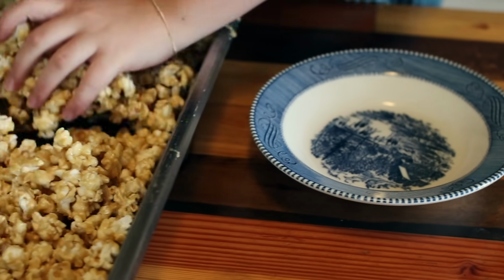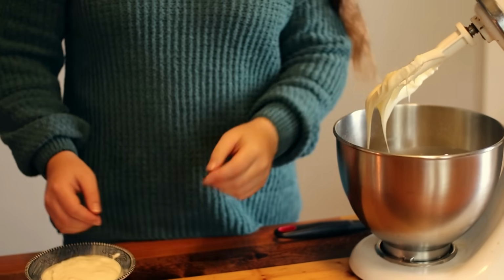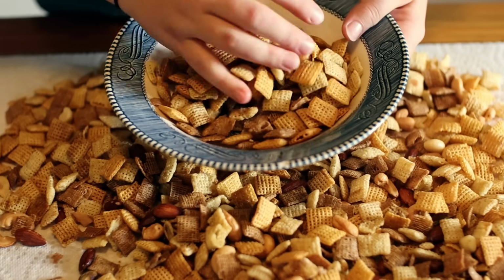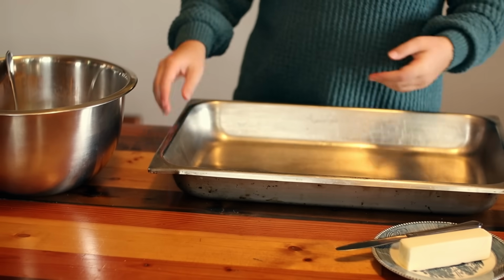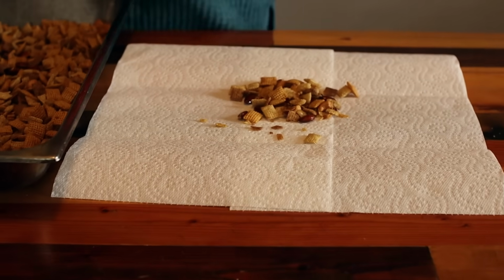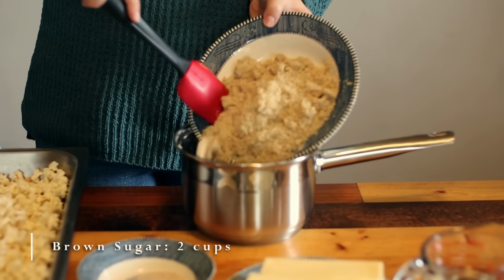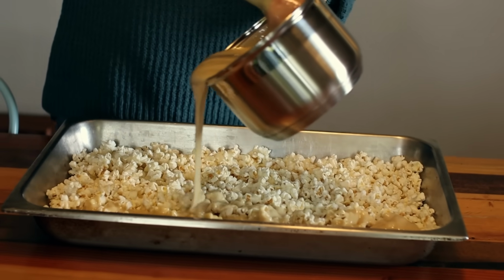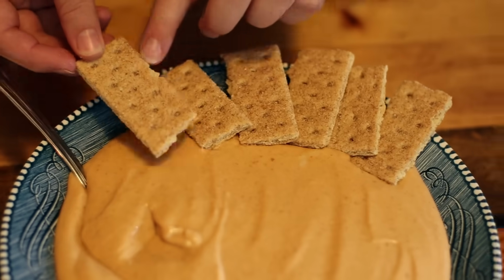Fall Snack Extravaganza: Pumpkin Dip, Caramel Corn, and Chex Mix Recipes! | Heartway Farms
🍁 Welcome to our Fall Snack Extravaganza! Join Annie and Marie in this delightful cooking adventure as they whip up some scrumptious fall snacks that will tickle your taste buds. From creamy pumpkin dip to the all-time favorites like homemade caramel corn and Chex mix, get ready for a burst of flavors that celebrate the cozy autumn season! 🍂

🎃 Pumpkin Dip Recipe:
Indulge in the flavors of fall with our delicious pumpkin dip recipe. Creamy, rich, and perfectly spiced, it's the ideal companion for your fall gatherings. Watch as we share step-by-step instructions to create this delightful dip that's sure to be a crowd-pleaser.

🍿 Homemade Caramel Corn Recipe:
Nothing says fall like the sweet aroma of caramel corn! Learn how to make this classic treat from scratch. Crunchy, sweet, and utterly addictive, you won't be able to resist this homemade caramel corn recipe. Follow along as we demonstrate the easy-to-follow steps.

🥣 Chex Mix Recipe:
Experience the perfect blend of salty crunch with our Chex mix recipe. A fantastic snack to munch on during cozy evenings, this recipe is versatile and customizable to suit your taste preferences. We'll show you how to create a mouthwatering Chex mix that will have everyone coming back for more.

👩‍🍳 Whether you're a seasoned chef or a beginner in the kitchen, these fall snacks are simple to make and oh-so-delicious. Gather your ingredients, grab your apron, and let's create some delightful fall treats that will leave you craving for more!

🚨 We've created a FREE online community for our subscribers where you can interact with fellow subscribers + get access to bonus content & special promotions before the general public.

Amazon Store:

Heartway Farms | Stocking Up | Food Storage | Homesteading | Recipes | Family Vlogs | Halloween party | Halloween snacks